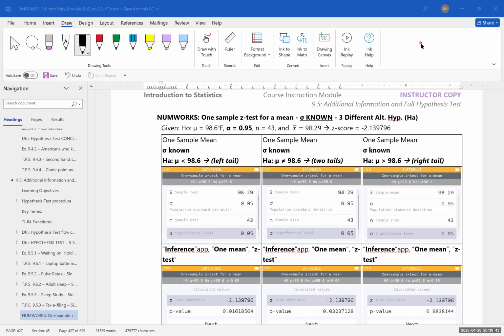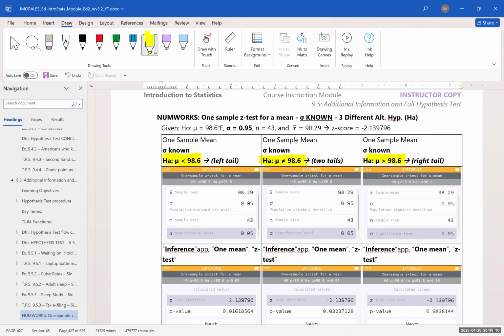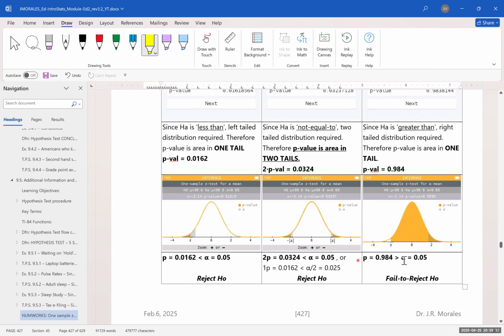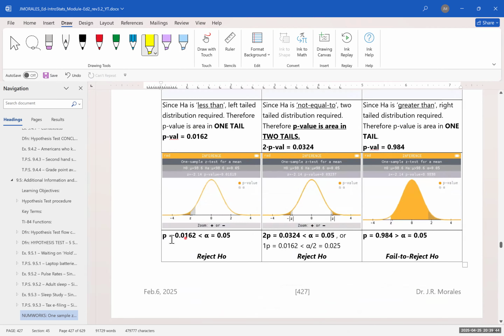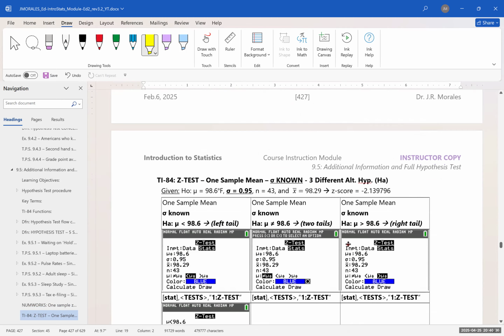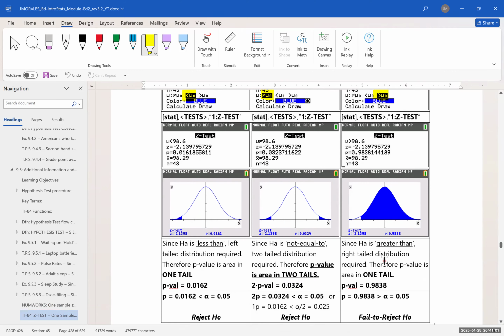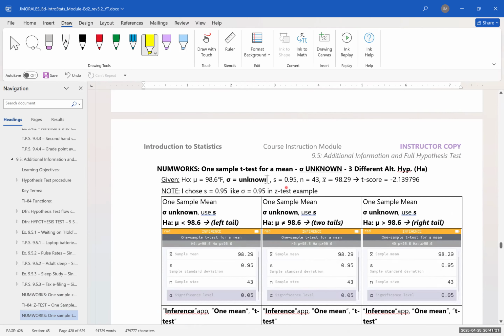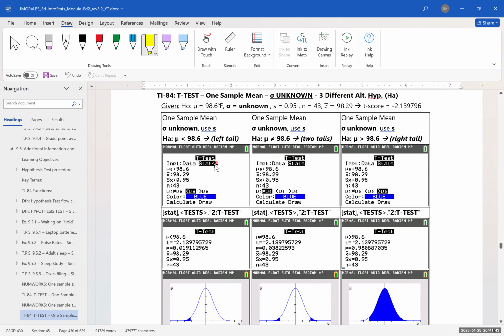IS-9.5-TI-NMWKS-One sample z-test - t-test for the mean